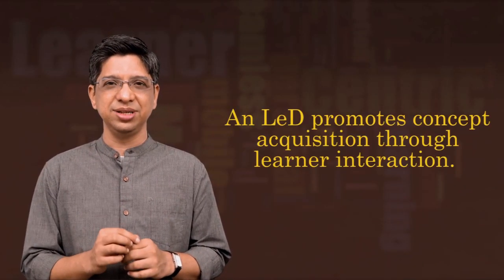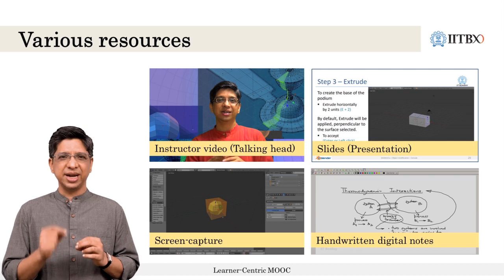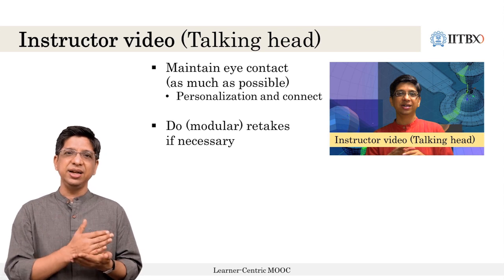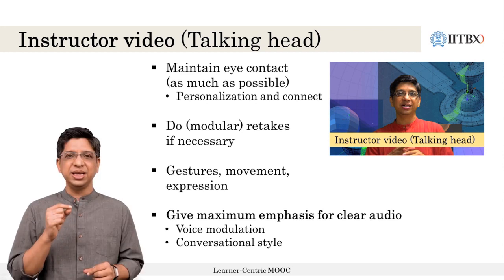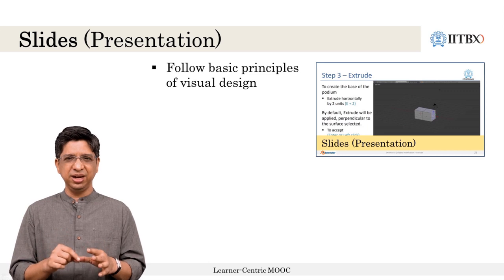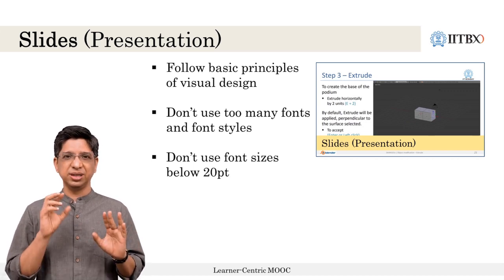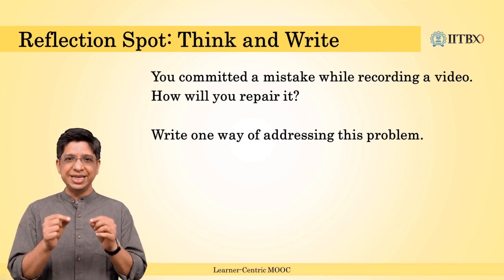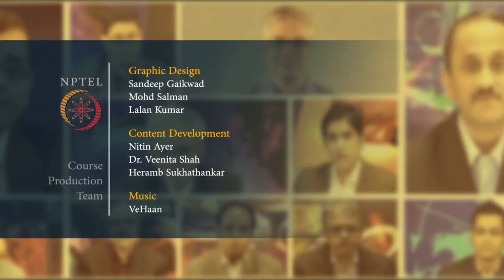Do’s and Don’ts - Part 1